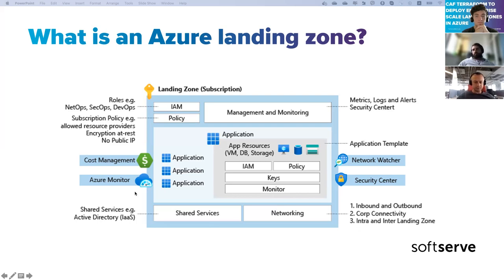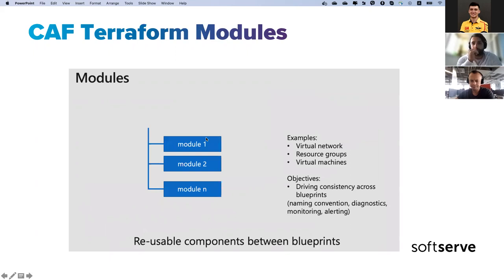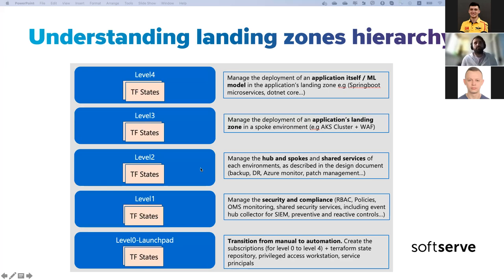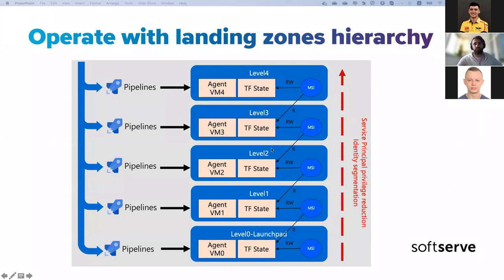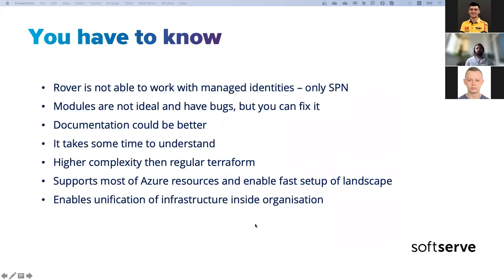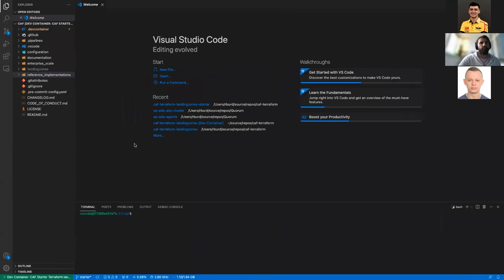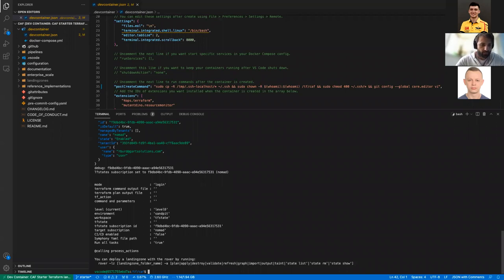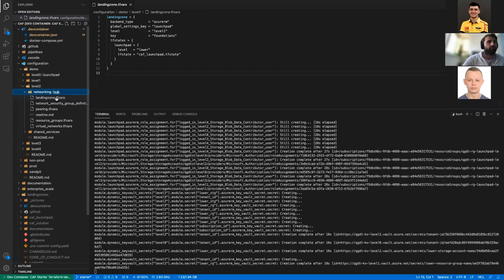Using CAF terraform for Azure landing zones by Roman Burdiuzha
During the session we made an overview of Azure CAF framework and how it could be used together with Terraform CAF Landingzones

Topics were covered:

What is Microsoft Cloud adoption framework?
Cloud Adoption Framework enterprise-scale landing zone architecture
Cloud Adoption Framework for Azure Terraform landing zones
CAF Terraform DevOps toolset
Landing zone hierarchy and service composition between levels

Demo session covers CAF terraform internal organization and how to use rover for deployment